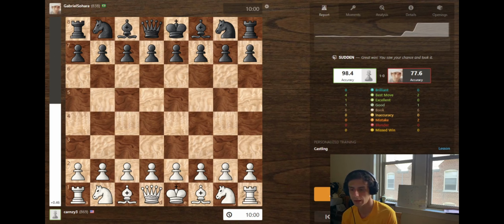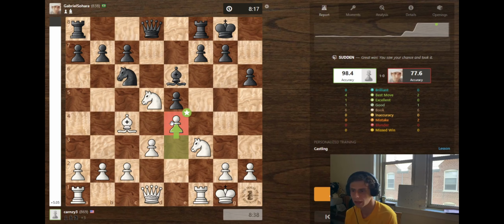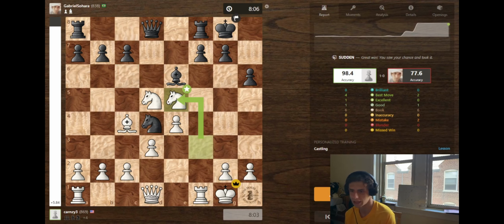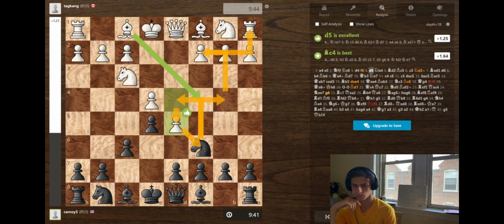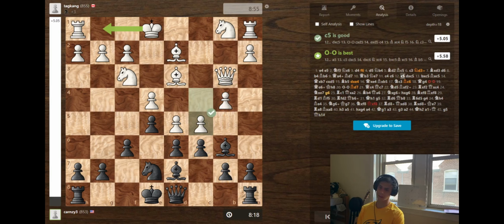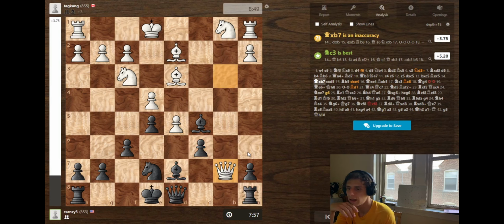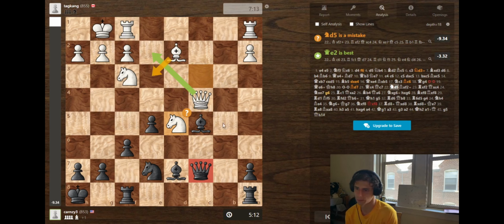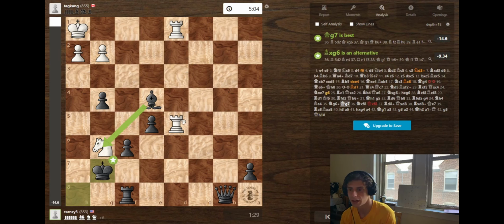The Best Chess of My Life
In this video, I go in depth about the chess I've been playing recently and analyze two of my recent games and my thought processes. I hope you enjoy!